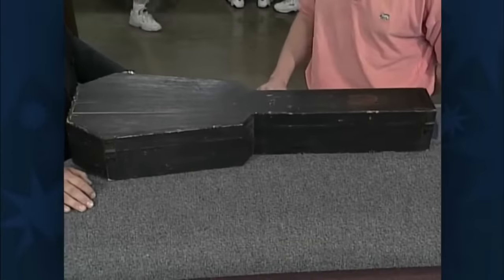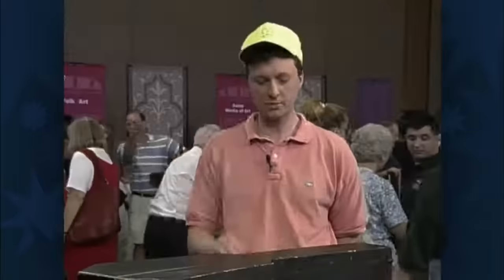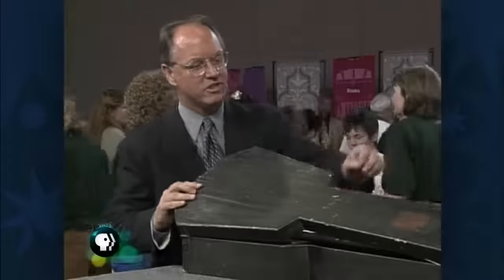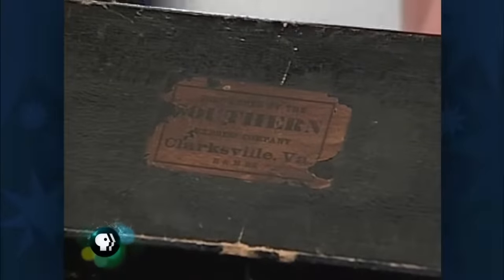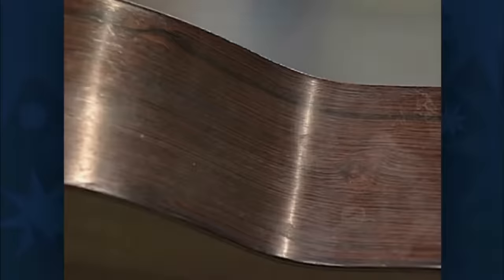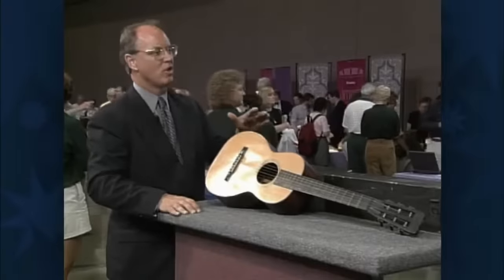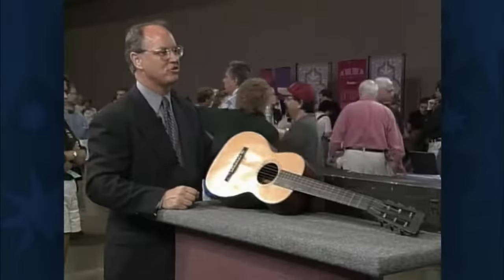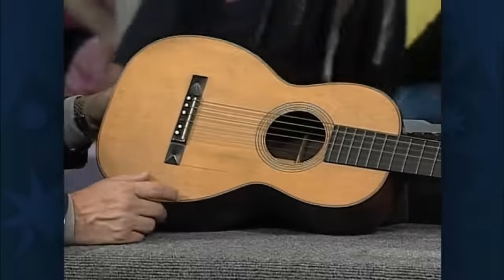100+ year old Martin Guitar - Antiques Roadshow